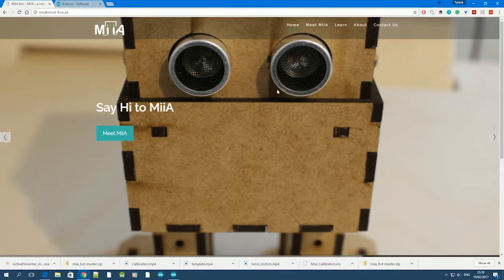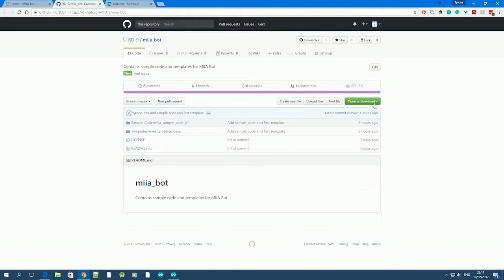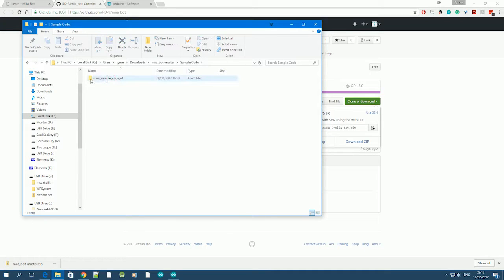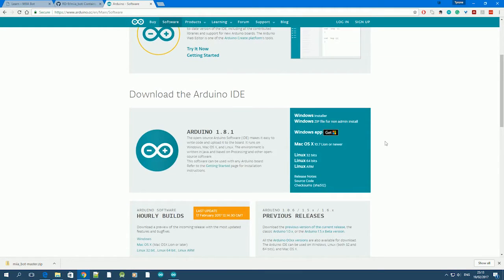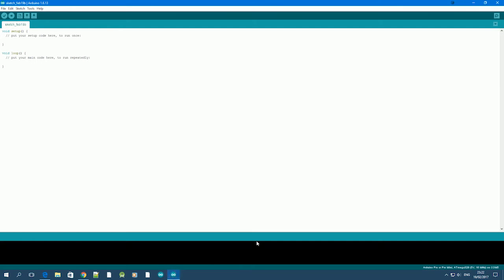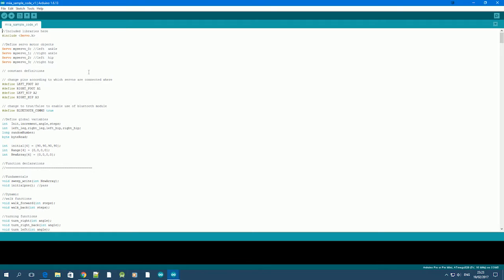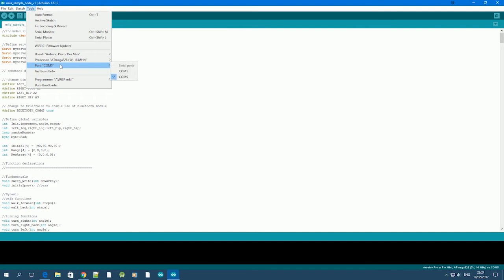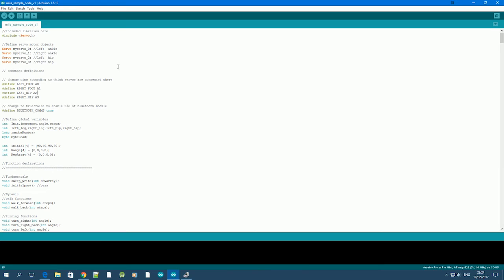MIIA: Getting Started with Arduino IDE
This video explains how to get started with the Arduino IDE and the MIIA starter code.